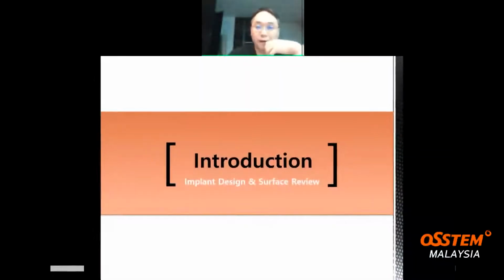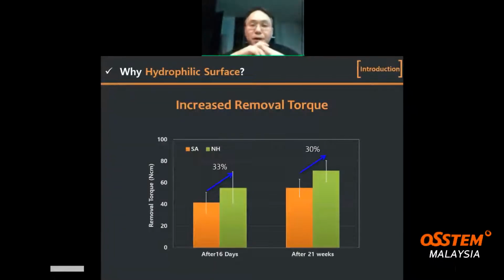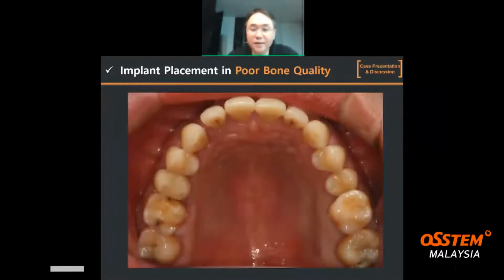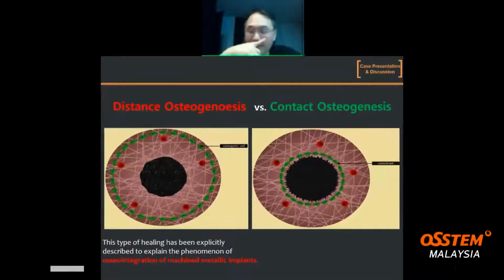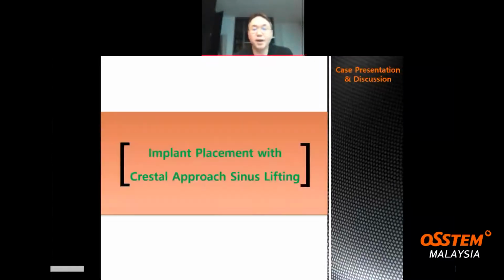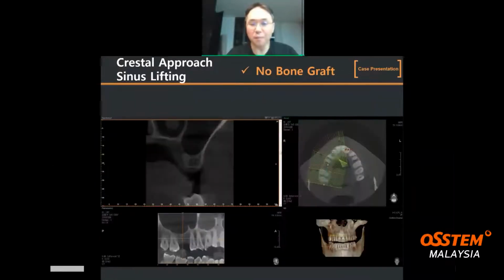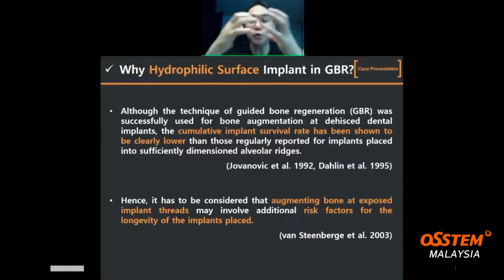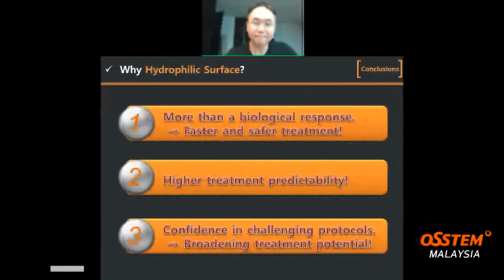Osstem DenAll Malaysia: Clinical Application of Chemically Modified SLA Surface Implants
Hiossen’s ETIII NH implant system with its chemically-activated SLA surface is a prime example of how far implant dentistry has advanced since its origins.
Studies have shown higher clinical success rates with chemically modified rough surface implants than with conventional machined surface implants.

*Apologies, there is a section in the video (7:26 ~ 15:49) with its audio missing due to technical issues in the recording.